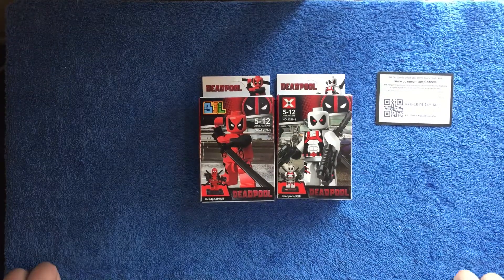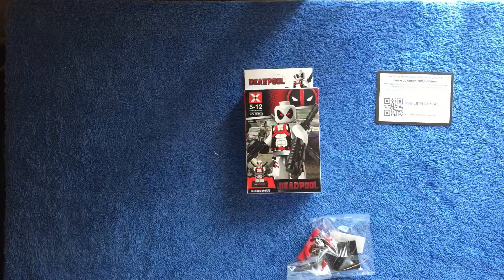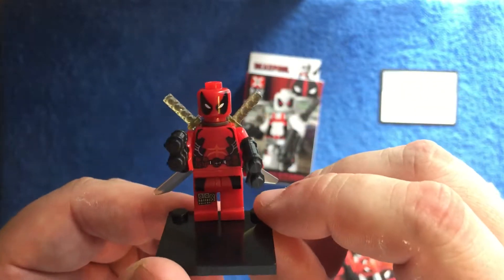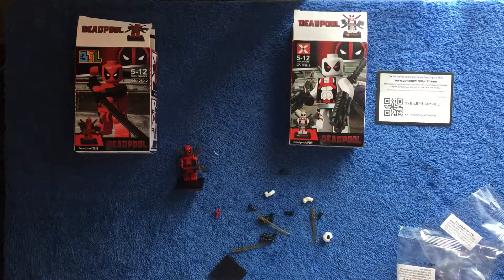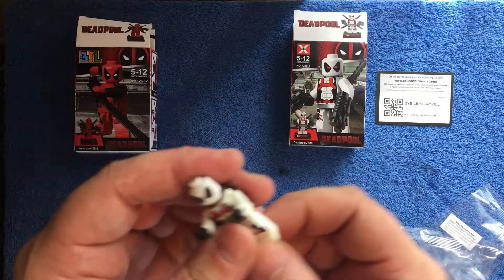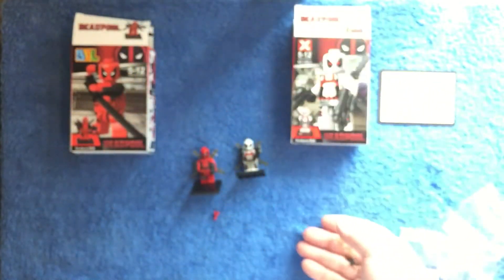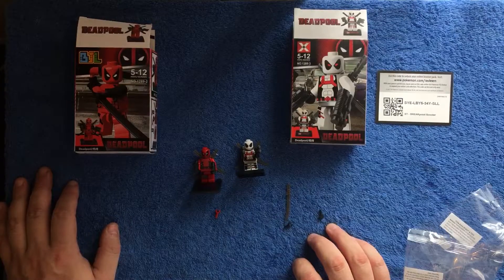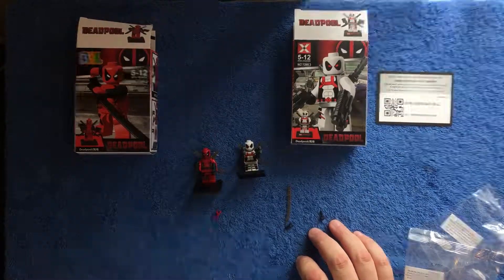Deadpool Lego knockoff arcade prizes